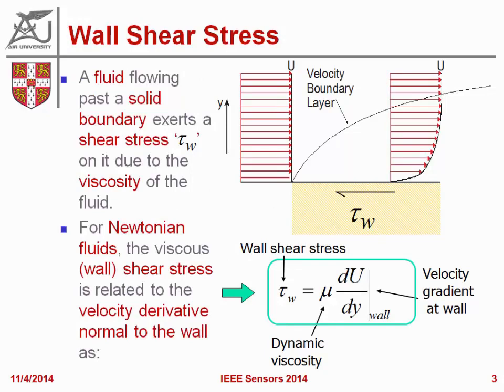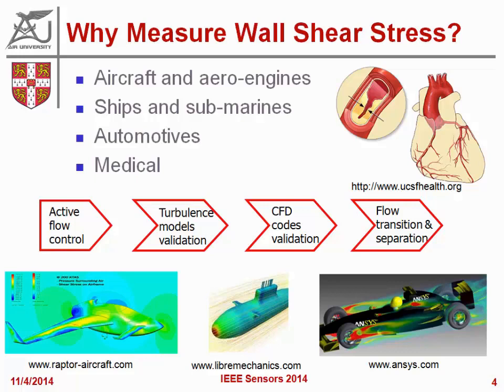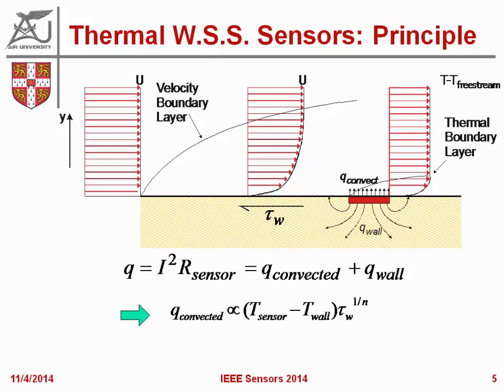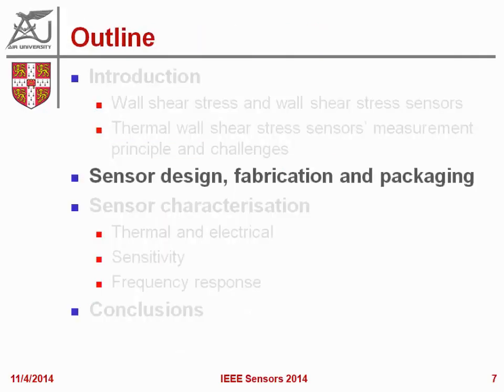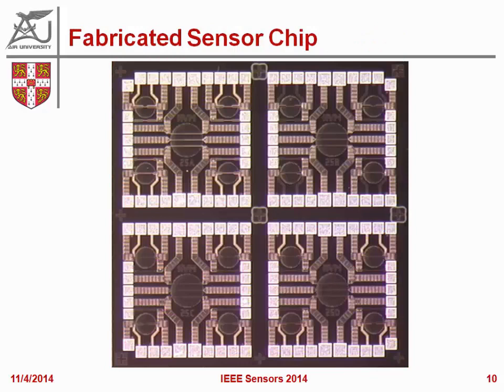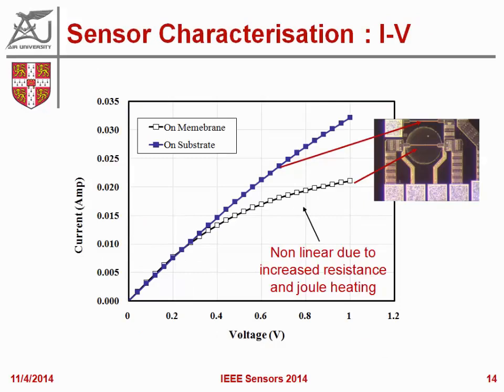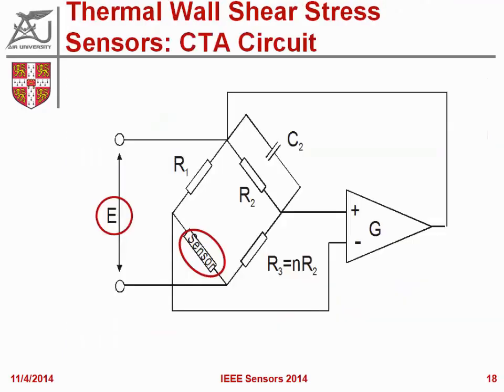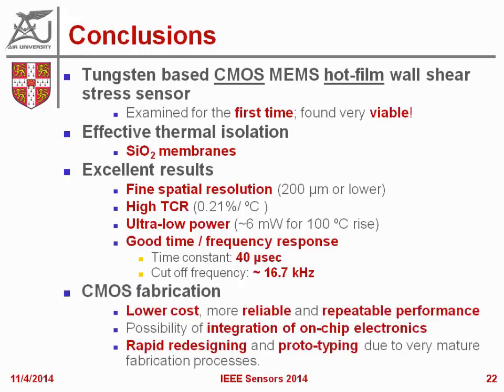A Tungsten Based SOI CMOS MEMS Wall Shear Stress Sensor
Title: A Tungsten Based SOI CMOS MEMS Wall Shear Stress Sensor

Author: Ibraheem Haneef{1}, Muhammad Umer{1}, Mohtashim Mansoor{1}, Suhail Akhtar{1}, Muhammad Aftab Rafiq{3}, Syed Zeeshan Ali{2}, Florin Udrea{4}

Abstract: In this work we report, for the first time, an SOI-CMOS MEMS thermal wall shear stress sensor that uses CMOS tungsten metallization as sensing element supported by a composite membrane comprising of silicon oxide and silicon nitride. The 200 ?m long hot film element is embedded in a 250 ?m diameter circular membrane. The sensor exhibits a high Temperature Coefficient of Resistance (TCR) (0.21 %/oC), and very effective thermal isolation from substrate evident from its thermal resistance (20,435 oC/Watt, or ~ 6mW for temperature rise of 100 oC). The sensor has been calibrated in a 2-D laminar flow wind tunnel for a wall shear stress range of 0-1.6 Pa to show an average sensitivity of 34.5 mV/Pa at an Over Heat Ratio (OHR) of 1.0.